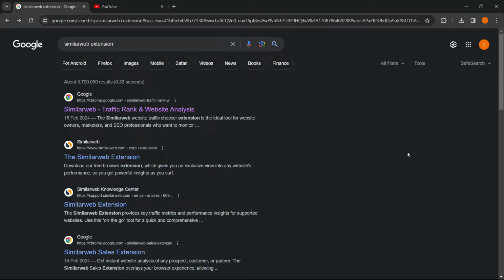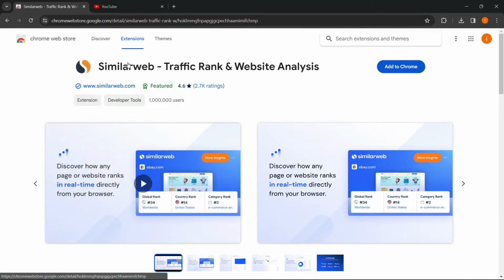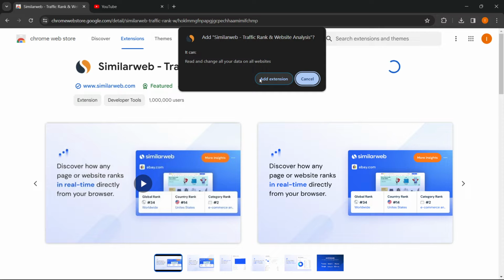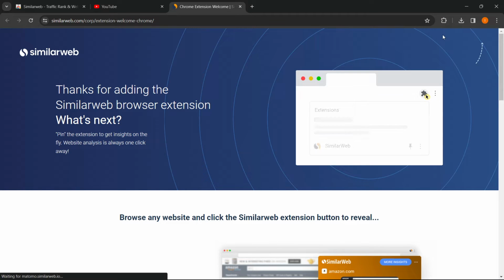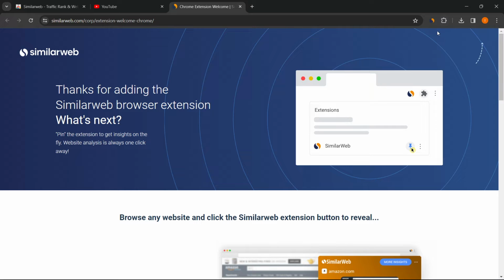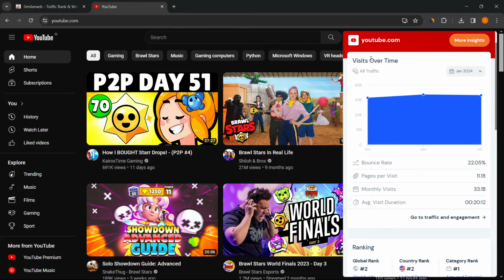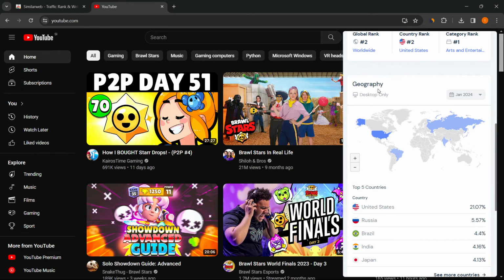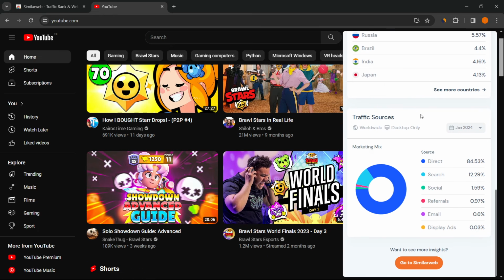How To Use Similarweb Chrome Extension (Full Tutorial)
In this video, I will show you how to use Similarweb Chrome extension. This is a full tutorial on using Similarweb Chrome extension. You will also learn how to use Chrome extensions in 2026.

In case you've been wondering how to use Similarweb, this is the right video for you!